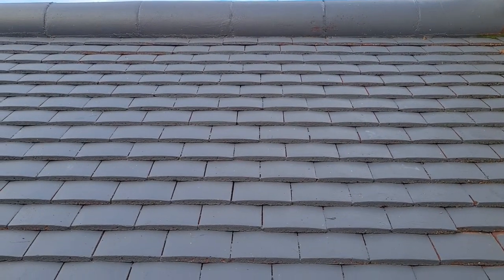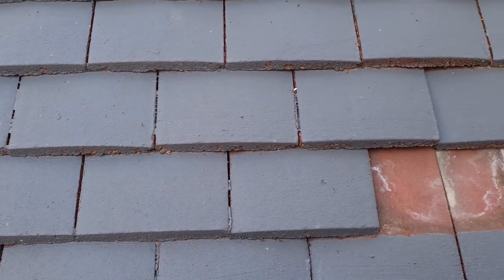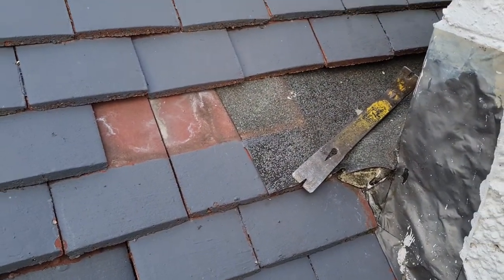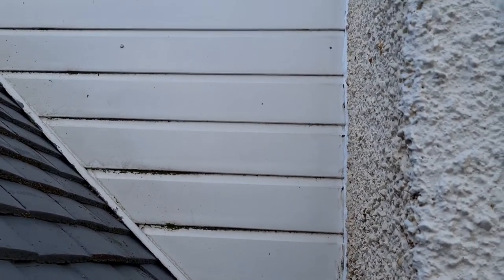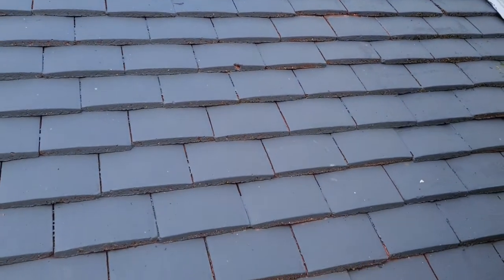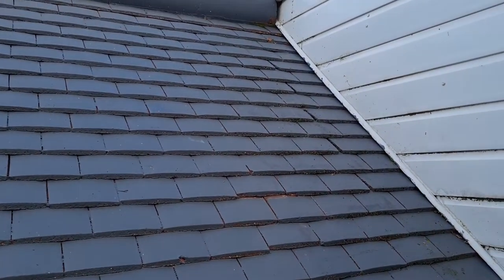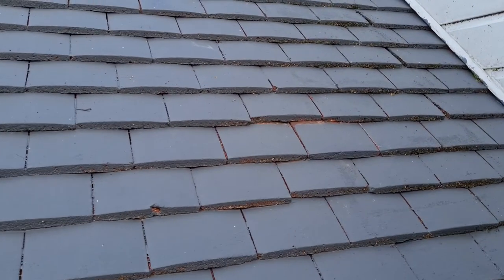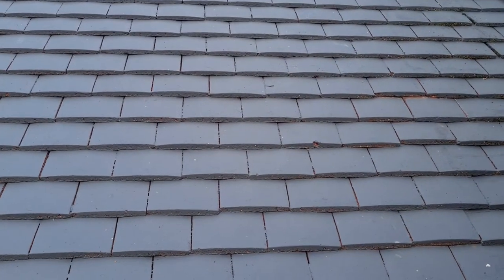Roof Painting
Never paint your pitched roof tiles, it will cause multiple problems.